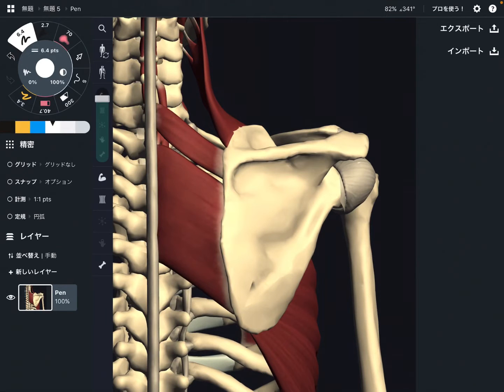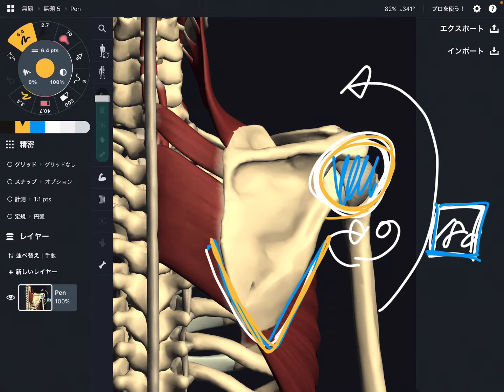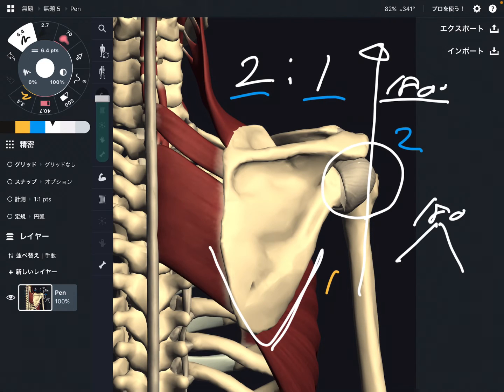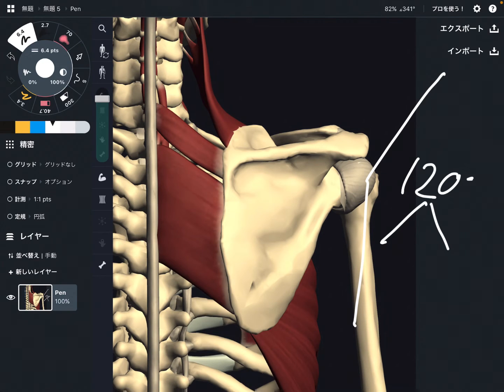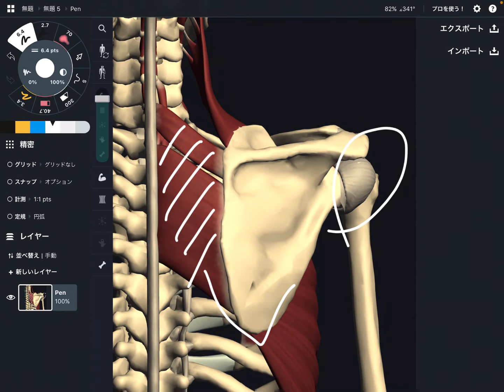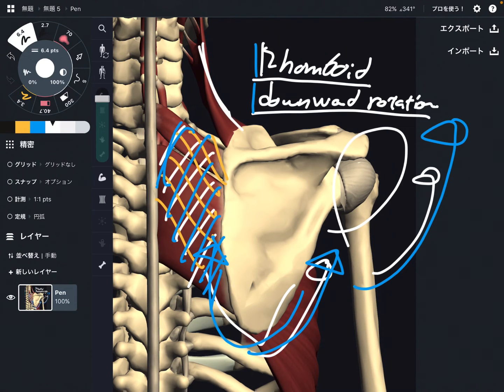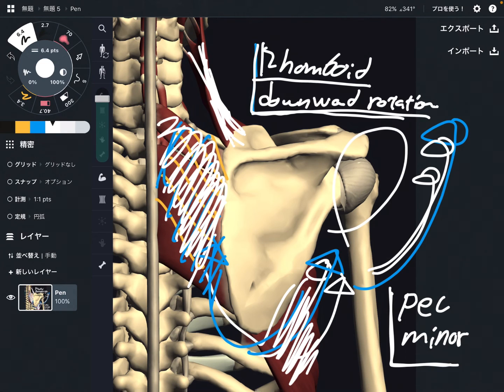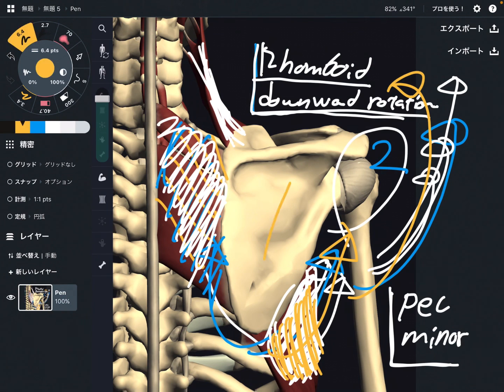Biomechanics of scapulohumeral rhythm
In this video, I explain movement of shoulder joint.